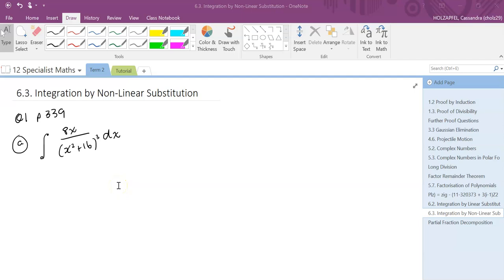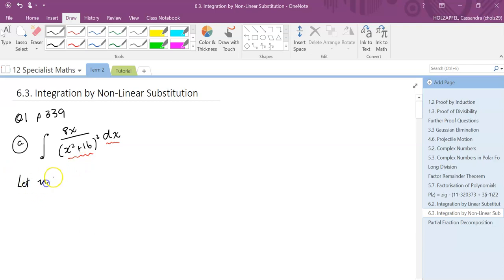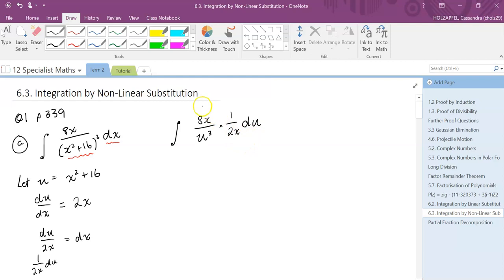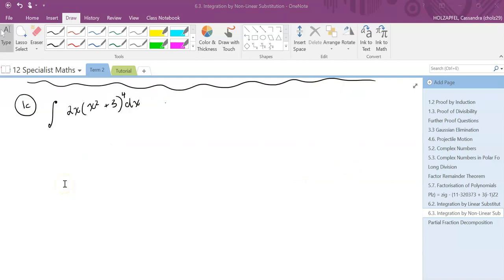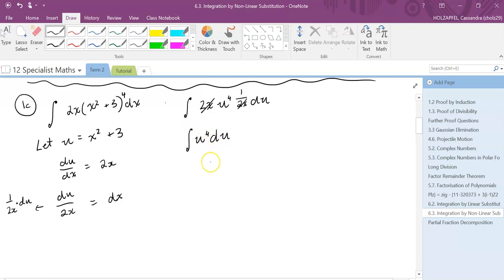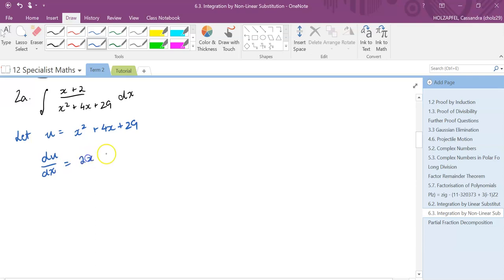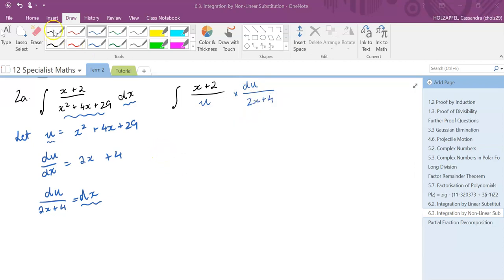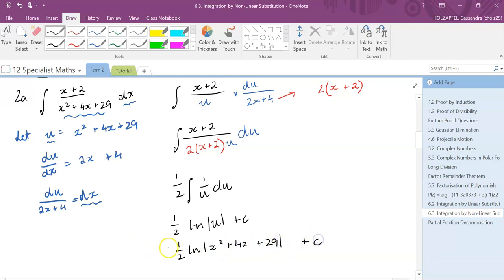6.3 Integration by Non Linear Substitutions Part A: Simple Familiar